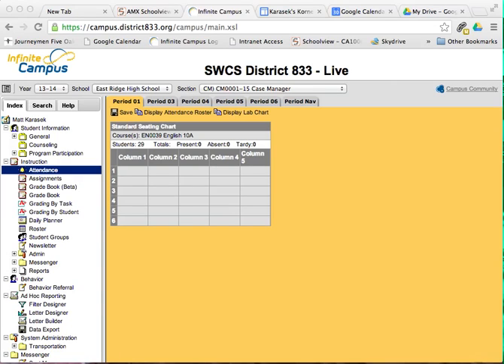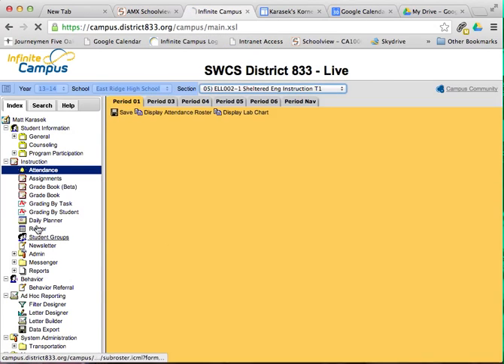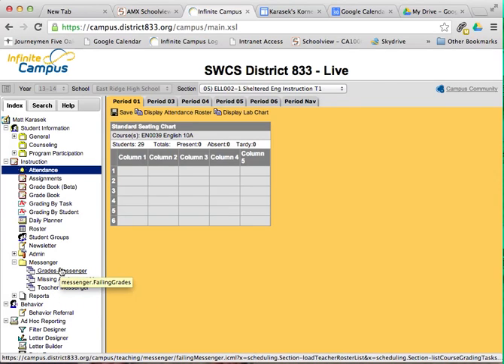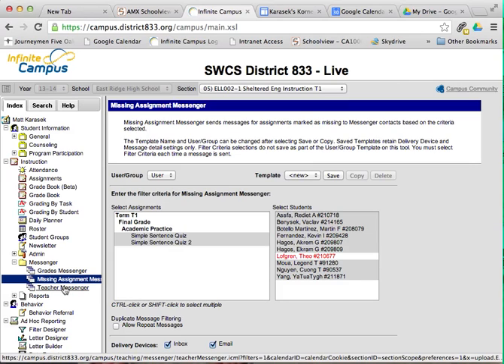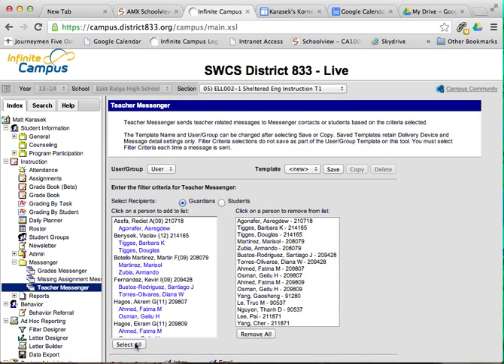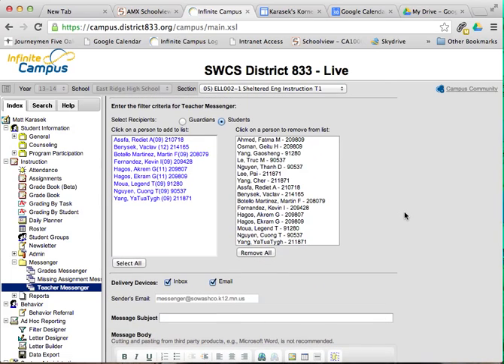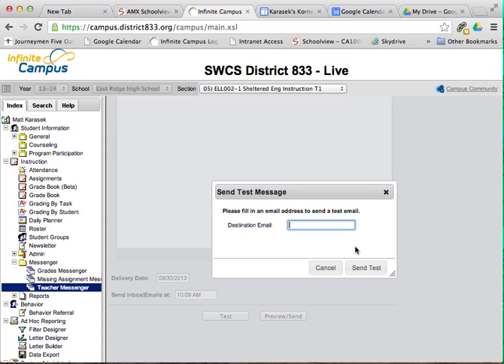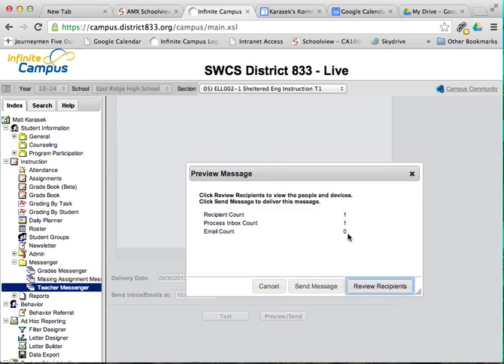Sending a message through Infinite Campus